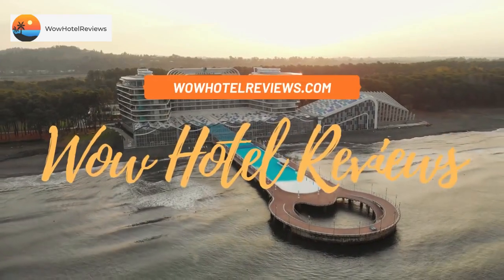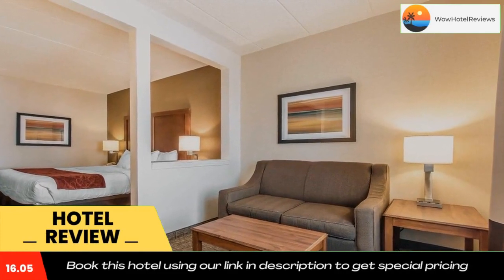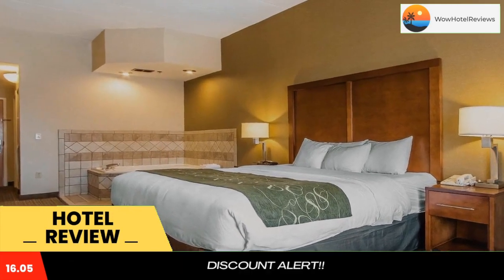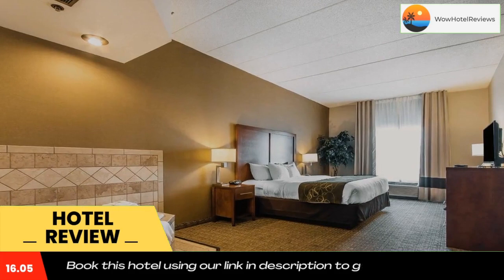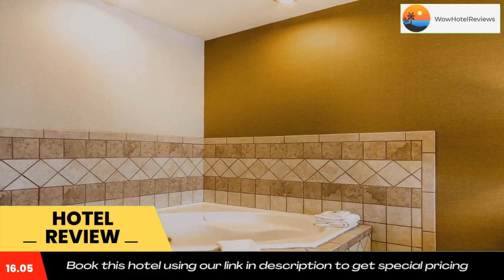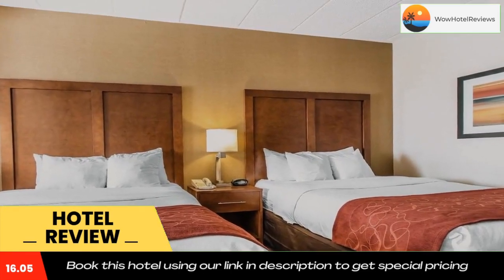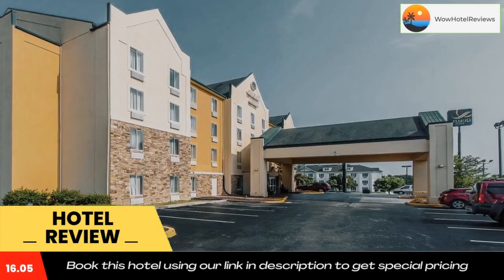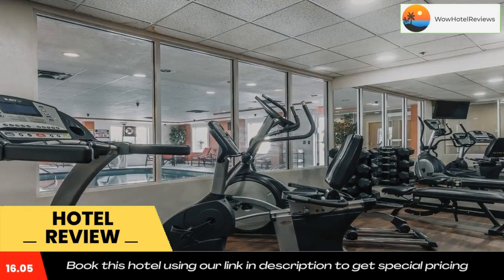Comfort Suites Richmond Review - Richmond , United States of America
Comfort Suites Richmond

The Comfort Suites hotel is just two miles from Eastern Kentucky University, the third largest university in the state. Hotel features and amenities include: Free local calls, Free weekday newspaper, Free coffee.

All spacious guest rooms include refrigerators, microwaves, irons, ironing boards, hair dryers and coffee makers. Whirlpool suites are available for special occasions. Guests of this hotel can enjoy the exercise room, indoor pool and hot tub. Business travelers will appreciate modern conveniences like two-line telephones and access to copy and fax services.

Free Morning Breakfast features eggs, meat, yogurt, fresh fruit, cereal and more, including a choice of hot waffle flavors. If you're leaving early, a Grab & Go bag is available for the two hours prior to breakfast.

Richmond is 25 miles southeast of Lexington, in the state's beautiful Bluegrass Region. Area attractions include: Keeneland racetrack, White Hall State Historic Site, Bybee Pottery, Fort Boonesborough State Park, Beera College

Madison County is blessed with a pleasant, four-season climate and ample outdoor recreational attractions, including the nearby Central Kentucky Wildlife Management Area. There is also a wide selection of antique shops, cultural events and museums nearby.